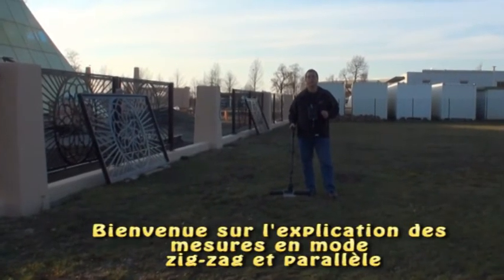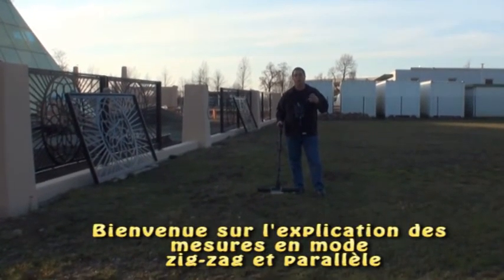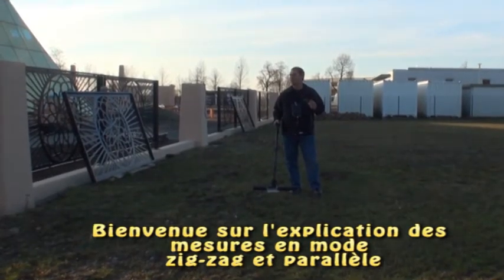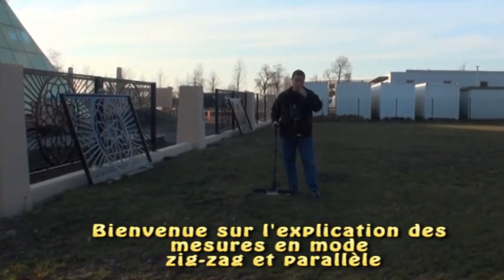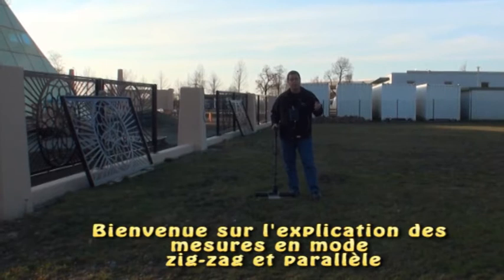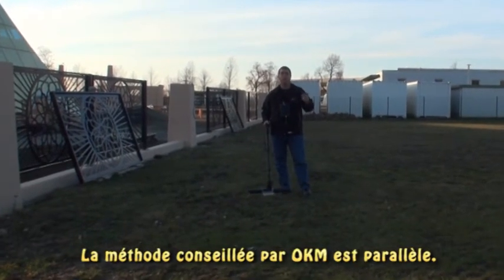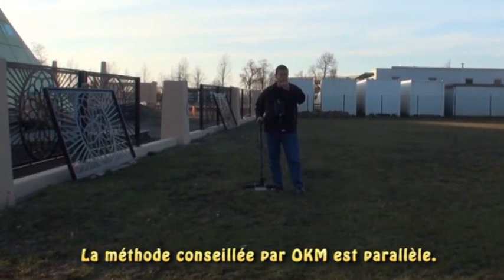Explication des mesures en parallèle et zig-zag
Explication sur la méthode de mesurer en parallèle ou zig-zag avec un scanner 3d du sous-sol de OKM.